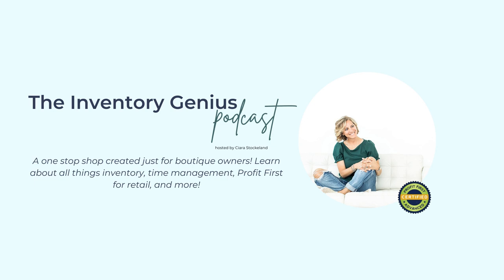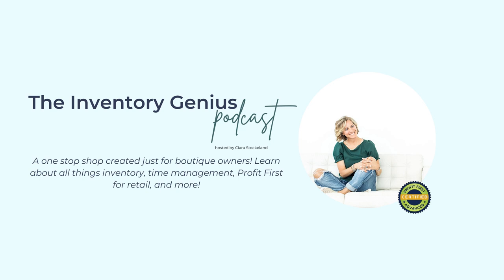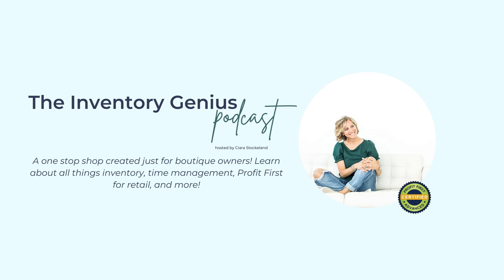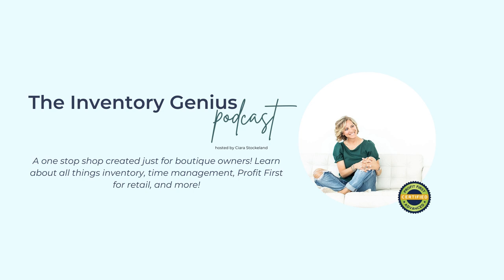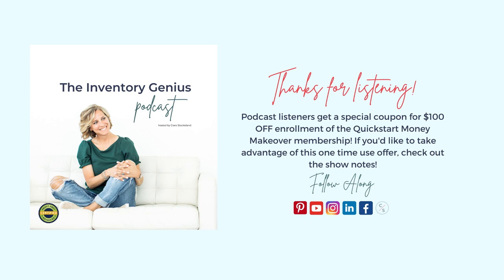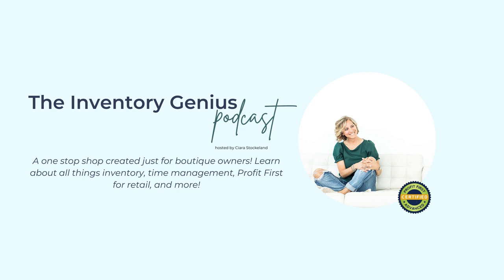BONUS Ep 3 in Profit First Series with Jos Willard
As we continue in the Profit First series, I'm talking with Profit First coach, Jos Willard. Jos is a business coach who works specifically with other coaches to help them build profitability into their coaching businesses.